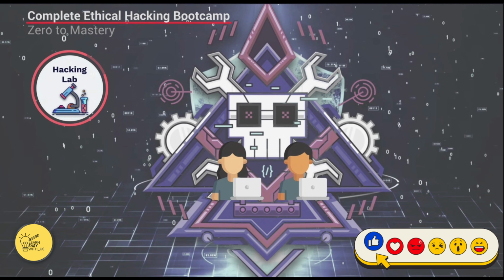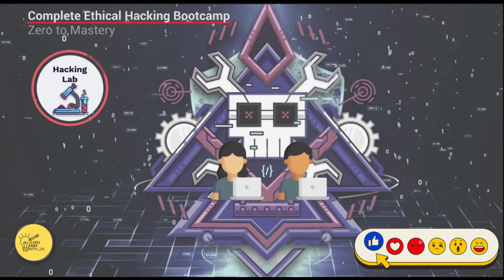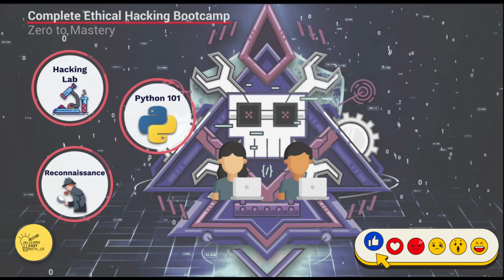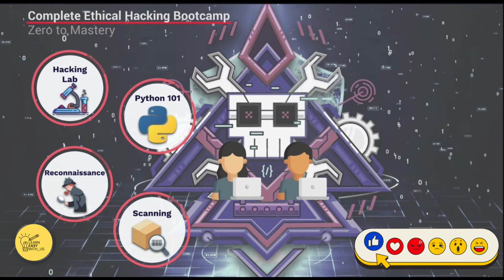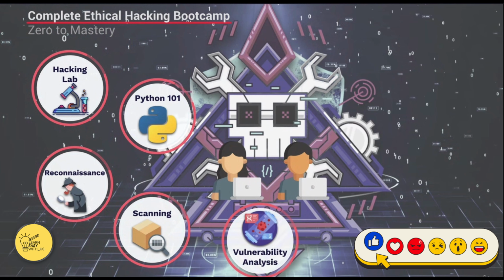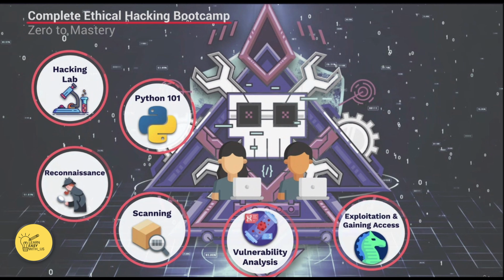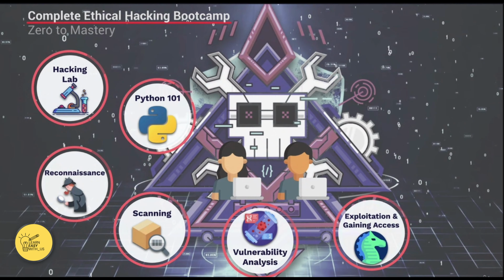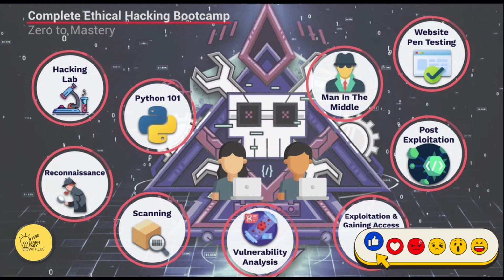Hacking - Course Outline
Welcome to Learn Easy With Us, your trusted source for educational and training videos! In this video, we present the complete course outline for our upcoming Ethical Hacking series — designed to take you from beginner to advanced cybersecurity skills, step-by-step.

If you're curious about how hacking works, how cybersecurity professionals protect networks, or you want to kickstart a career in ethical hacking, this video will give you the roadmap. Whether you’re a student, IT professional, or simply interested in tech, this course is tailored to give you hands-on knowledge in a structured, easy-to-understand format.

💡 What You’ll Learn in This Video:
Overview of Ethical Hacking: Understanding the purpose, legality, and ethics

Complete Course Structure: Topics covered from basics to advanced

Tools & Platforms Used: Kali Linux, Metasploit, Nmap, Wireshark, Burp Suite, and more

Real-World Scenarios: Learn how professionals test and secure systems

Certifications & Career Paths: CEH, CompTIA Security+, OSCP, and more

How This Course Is Different: Focused, practical, and beginner-friendly

🧠 Topics Covered in the Course:
Introduction to Hacking & Cybersecurity

Networking Fundamentals for Hackers

Linux Basics & Terminal Commands

Reconnaissance and Footprinting

Scanning Networks and Vulnerabilities

System Hacking and Exploitation Techniques

Password Cracking and Social Engineering

WiFi Hacking and Security

Tools of the Trade: Nmap, Wireshark, Metasploit

Maintaining Access and Covering Tracks

Defensive Strategies & Penetration Testing

Project Work and Real-World Labs

Tips to Crack Certification Exams and Build a Career

Cybersecurity enthusiasts

Students of computer science or IT

Professionals looking to switch into cybersecurity

Developers aiming to write secure code

Curious learners interested in real hacking techniques (legally and ethically)

🛠️ Tools You Will Use:
Kali Linux

Metasploit

Nmap

Burp Suite

Wireshark

SQLmap

Hydra

Want to become a cybersecurity expert? Start with our Ethical Hacking Course, and follow along as we simplify complex topics with real-world examples.